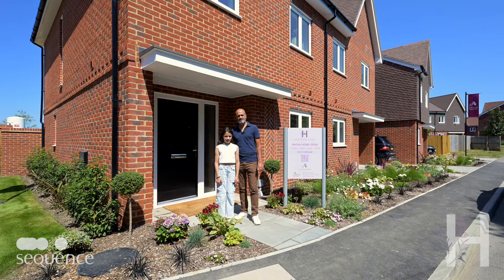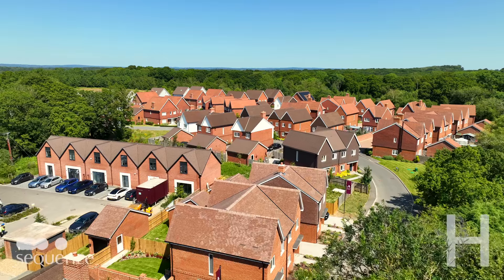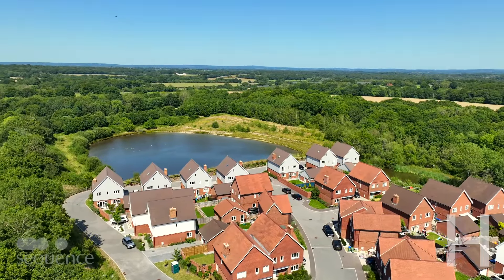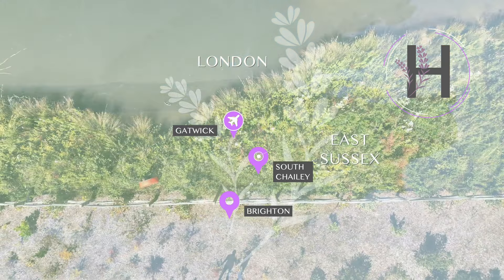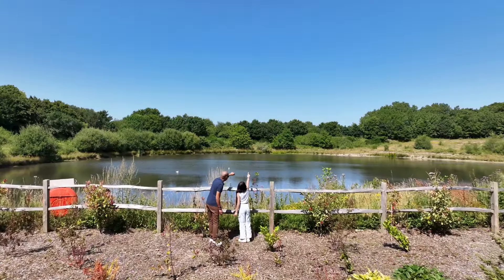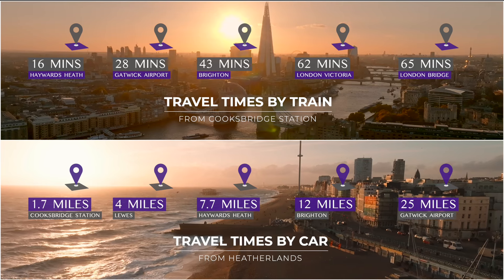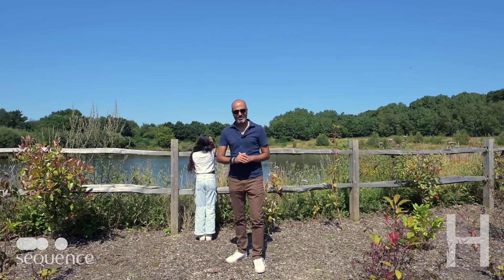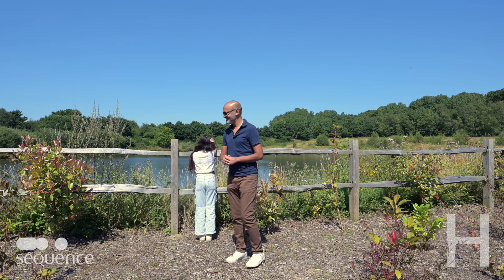Take a look at Heatherlands in South Chailey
Beautiful new two and three bedroom homes.